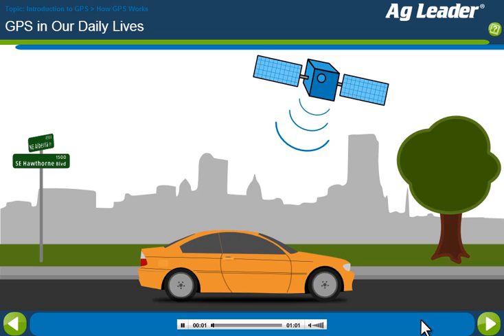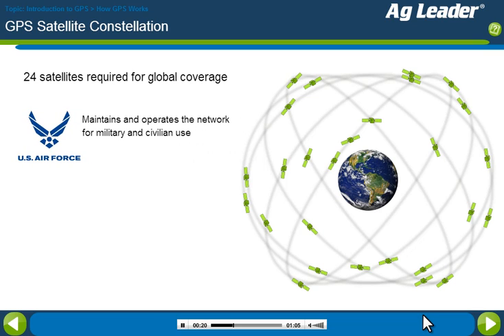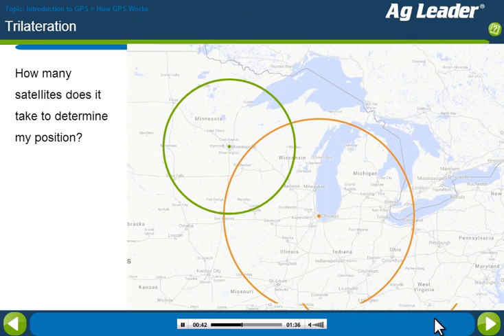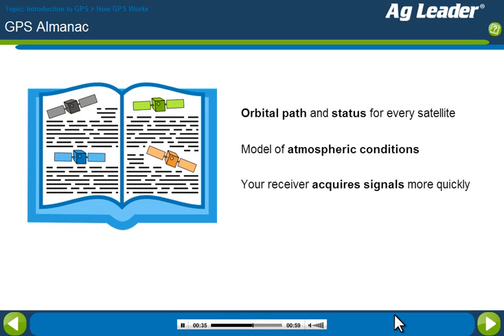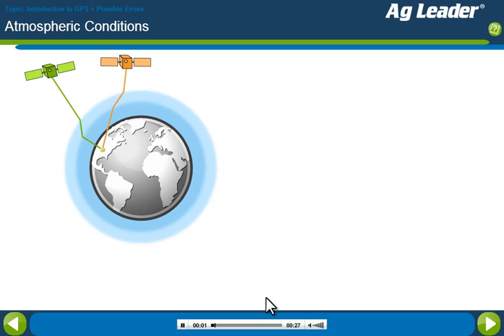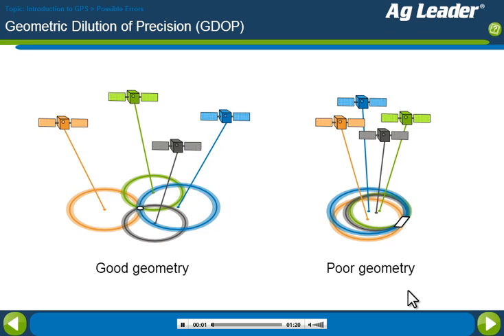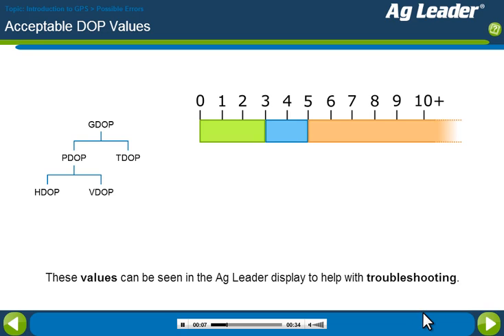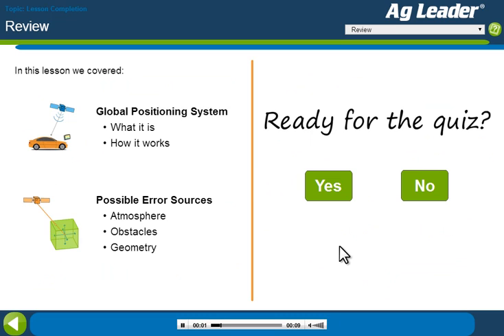Full Lesson Sample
This is the first lesson in the GPS 100 course I redesigned for Ag Leader. It shows-off many custom illustrations I created and my ability to take a complex, technical topic and present it in a way that's easy to understand. Many tools were used in the creation of this course and I saw it through from conception to storyboard, scripting, narration, Lectora development, publishing, testing, and uploading to the LMS.